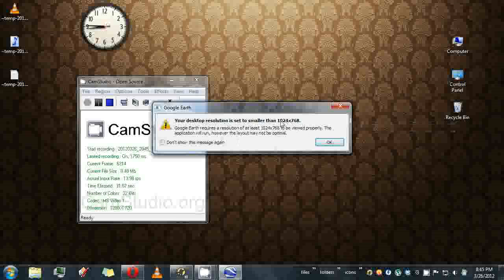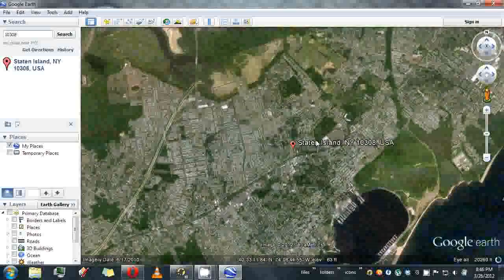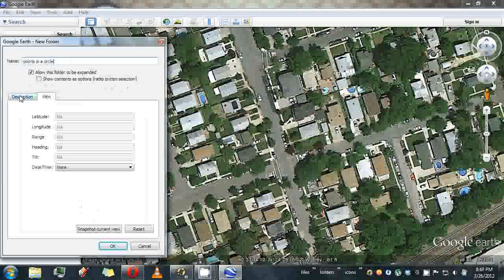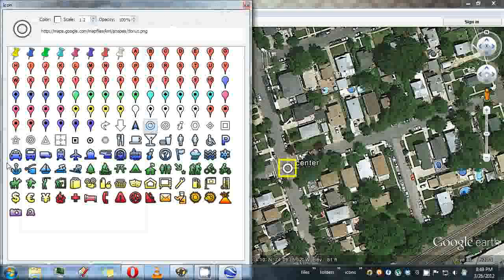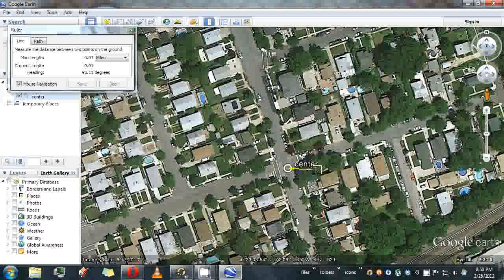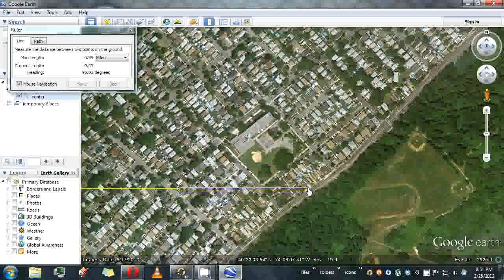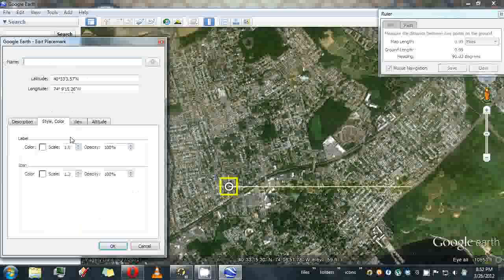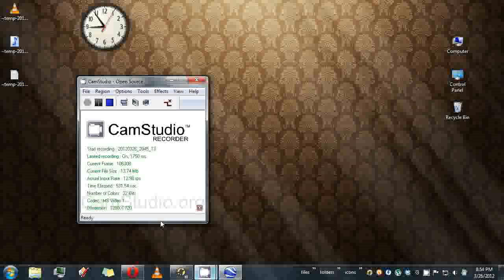Take two of mapping your communities assets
towards the end of the video it starts to fail because i began showing an interested technique to complete the tutorial. it is a success because it does show how to add folders and place marks